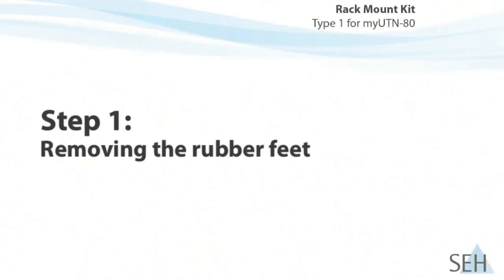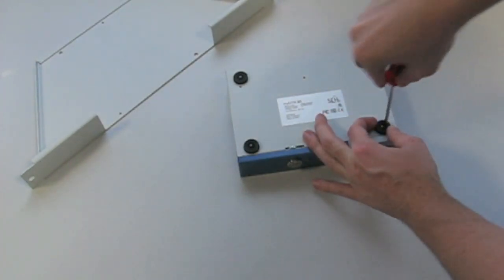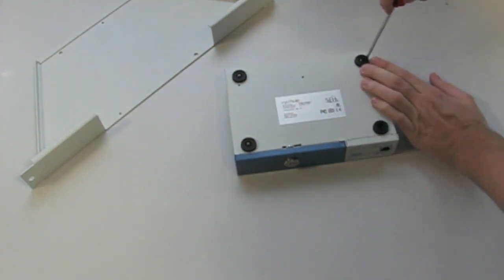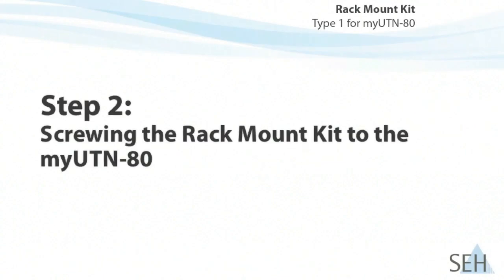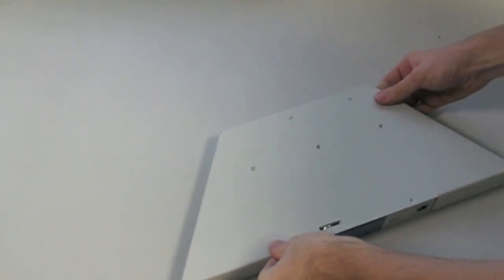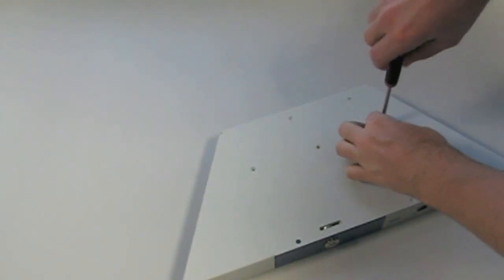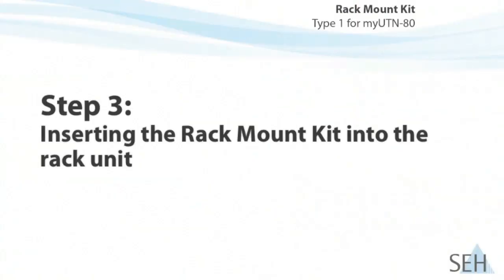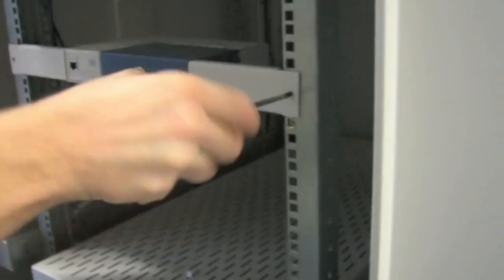SEH Rack Mount Kit 1 for myUTN-80 dongle server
Set-up instructions for the SEH Rack Mount Kit 1 for SEH myUTN-80 dongle server